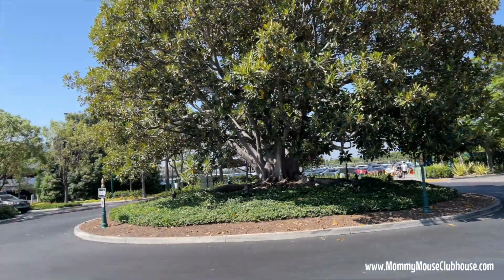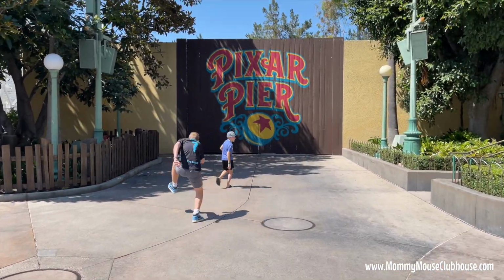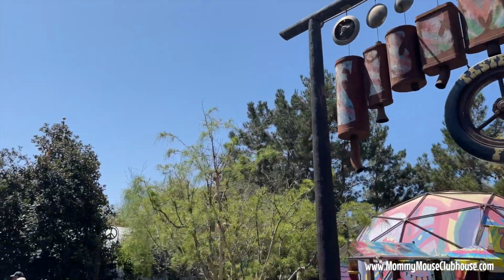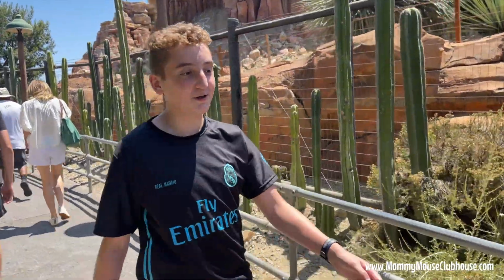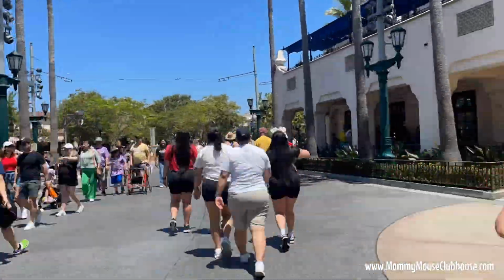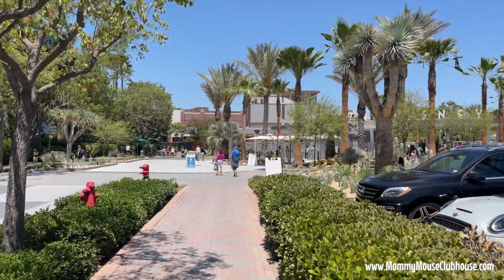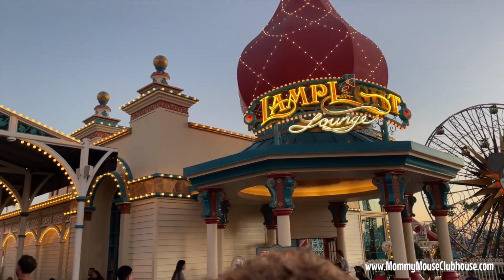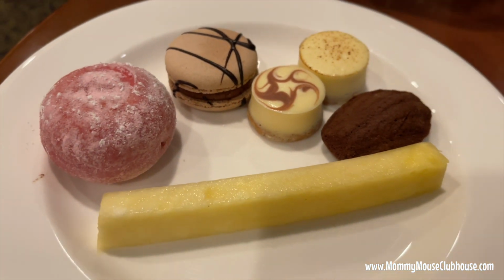Exploring Callfornia Adventure At Disneyland | Day 2 Vlog!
We take you along as we ride some of the park's biggest attractions, including Guardians of the Galaxy – Mission: BREAKOUT!, Radiator Springs Racers, and Incredicoaster. Watch as we score a cool prize at one of the Midway games and experience the unexpected when a ride breaks down just before we board. Whether you’re planning your own Disney adventure or just love the magic of Disney, this video is packed with excitement, tips, and unforgettable moments.

for Disney tips & Recipes

Follow Along!
Facebook.   / themommymouseclubhouse
00:00 Introduction
00:49 Disneyland Hotel
01:11 Hidden Entrance to DCA
03:36 Disney California Adventure Park
05:33 Incredicoaster
08:01 Cars Land
08:51 Radiator Springs Racers
12:36 Cozy Cone Motel
13:51 Soarin'
15:19 Afternoon Break
18:40 Back to DCA
20:50 Midway Games
22:46 E-Ticket Lounge Desserts & Fireworks